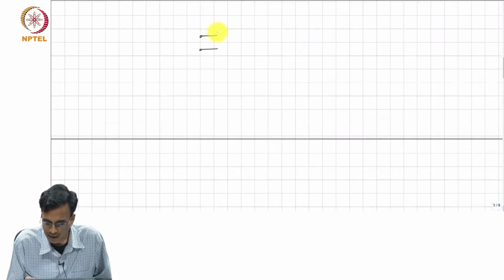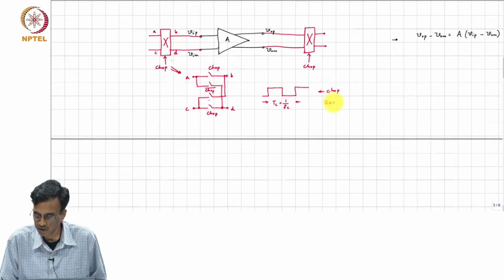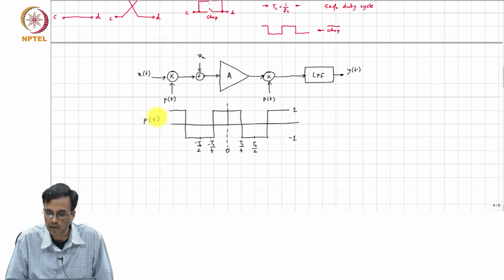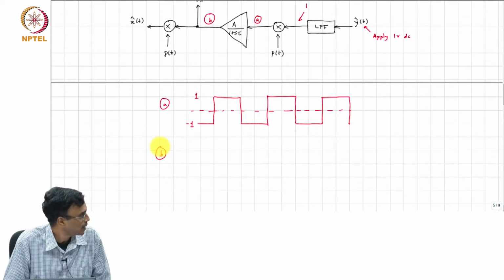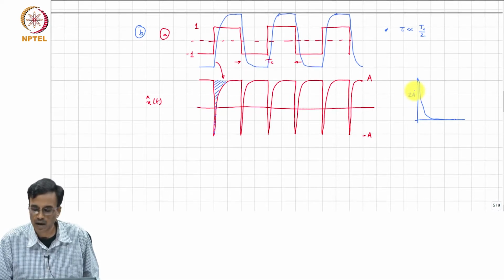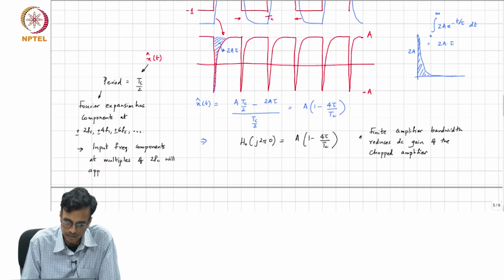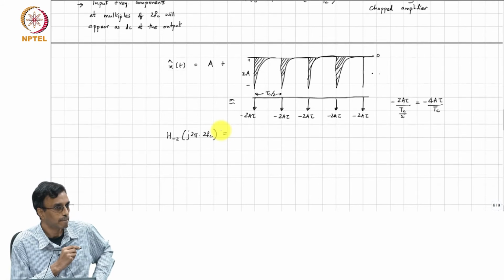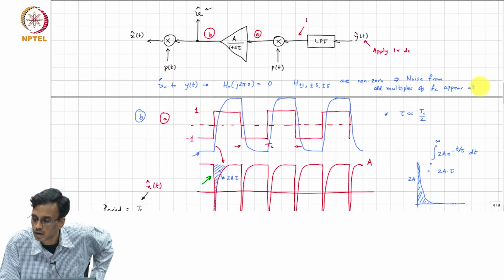64. Applications of inter-reciprocity: chopping with square-wave modulation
64. Applications of inter-reciprocity:  chopping with square-wave modulation

IIT Madras